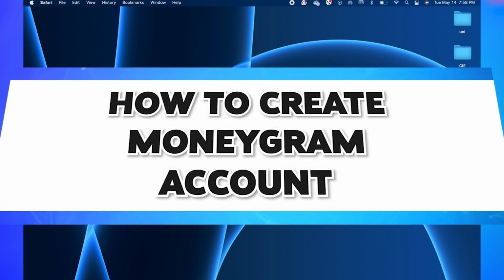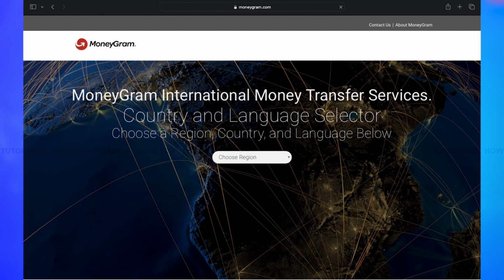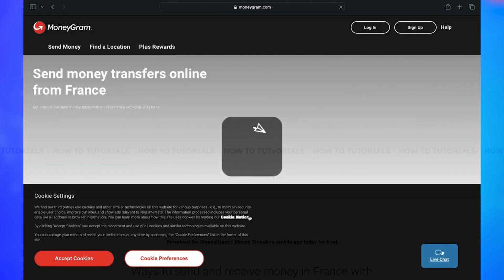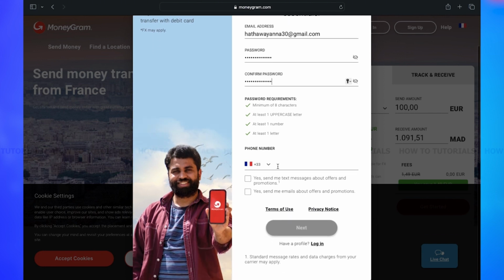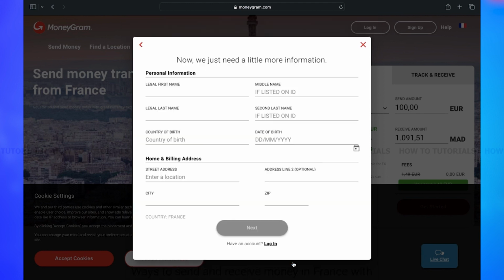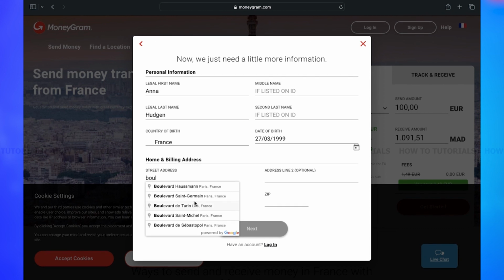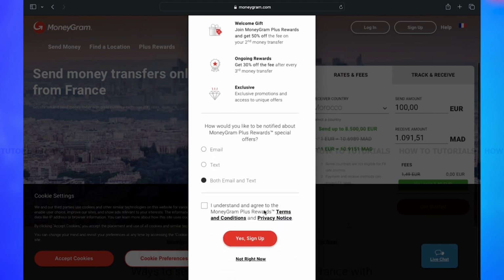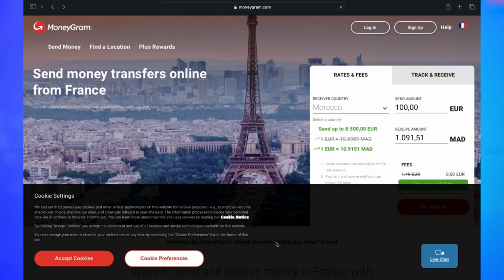How To Create MoneyGram Account 2024 | Guide To Sign Up/Register MoneyGram Account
"How To Create MoneyGram Account 2024 | Guide To Sign Up/Register MoneyGram Account" - A Video Guide by How To Tutorials.

Dive into the world of convenient money transfers by learning how to create a MoneyGram account with this tutorial. It offers secure and efficient international money transfer services. In this video, we'll guide you through the process of creating an account, enabling you to send and receive money globally. Follow our tutorial and start using MoneyGram's services to manage your financial transactions with ease.